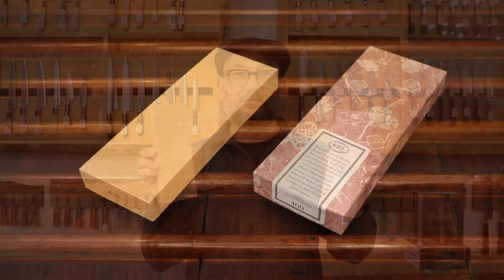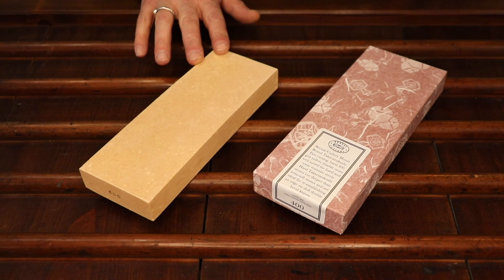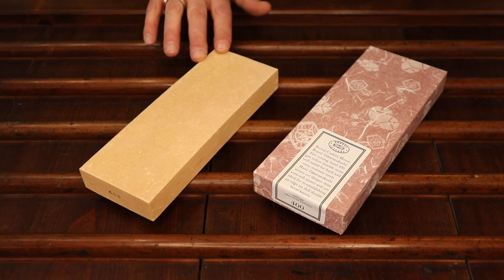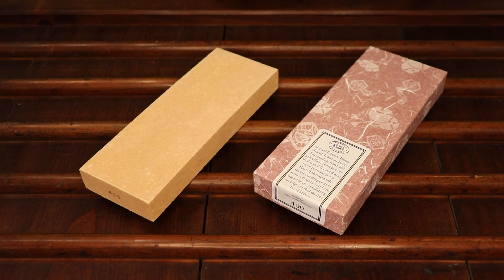Bernal Cutlery Takarazukushi - 400 Grit Hard Yellow Marble Ceramic Japanese Whetstone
Bernal Cutlery Takarazukushi ceramic stones are made in Japan with alumina and zircon abrasive particles that are baked with ceramics creating a fused porous stone. Harder Takarazukushi stones tend to cut deeper and faster than the semi-soft stones on double bevel knives made with wear resistant steels. Semi-soft Takarazukushis stones cut wide bevels very nicely and leave shallower easier to finish scratches than the harder stones however both hard and semi-soft work on both.

Ceramic stones will not come apart with longer soaking periods (although water should be changed) resinoid stones should not be left to soak indefinitely, and both should be allowed to dry outside of sun and wind and not allowed to freeze wet.

Available here!